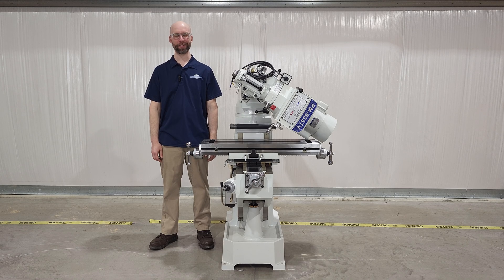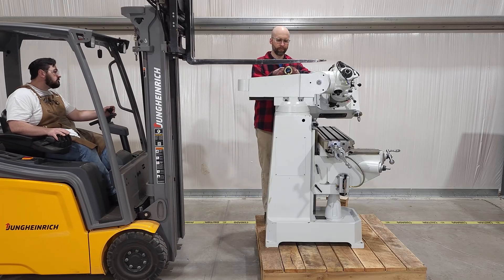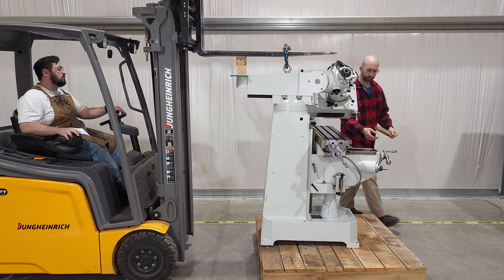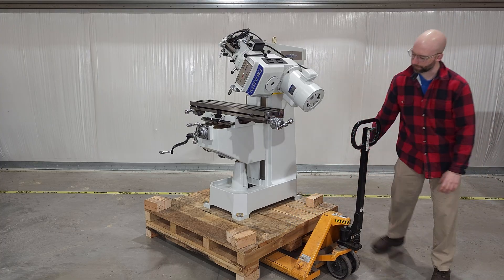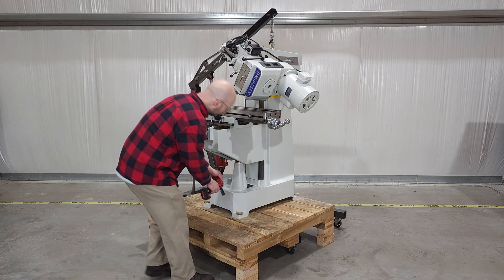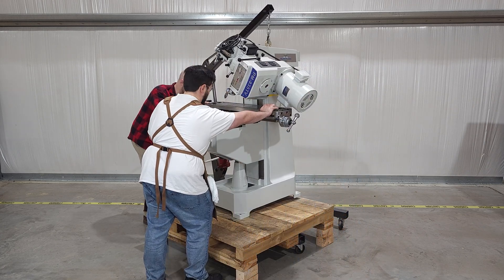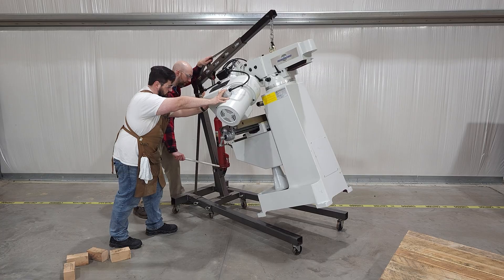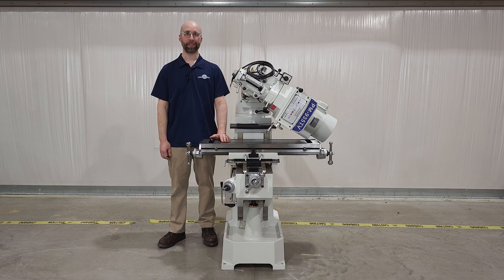Knee Mill Setup Precision Matthews Media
In this video, we demonstrate a couple different ways to safely off load one of our Precision Matthews knee mills from a pallet to the ground.